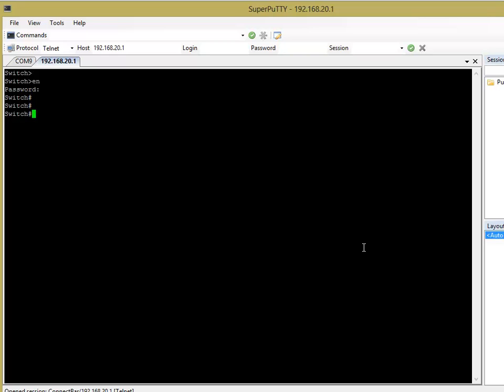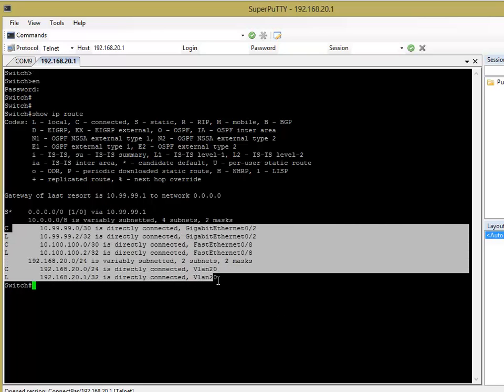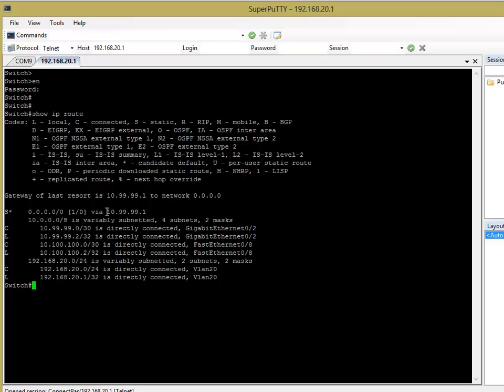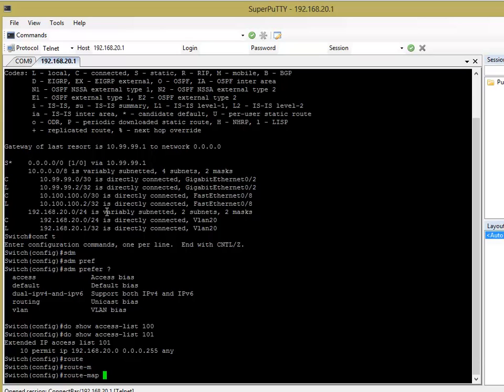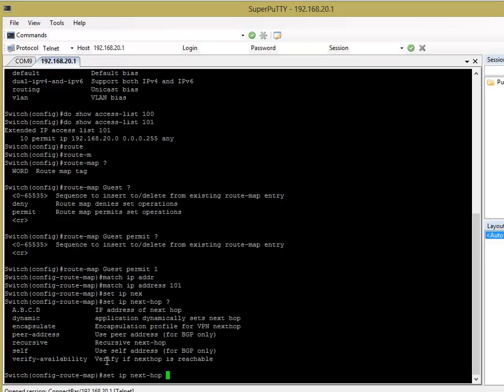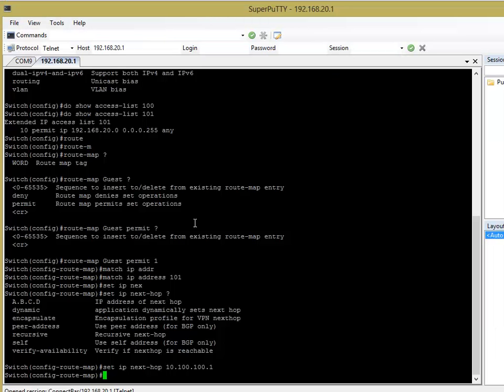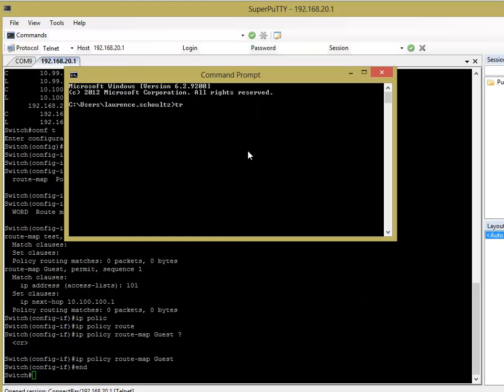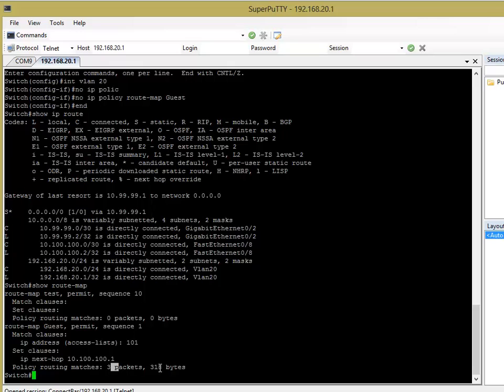Cisco - Route map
How to implement route maps on your Cisco router or switches.

In this video I show you how to implement a route map to manipulate the routing path taken by particular traffic. I am using a Cisco Catalyst 3560 switch.